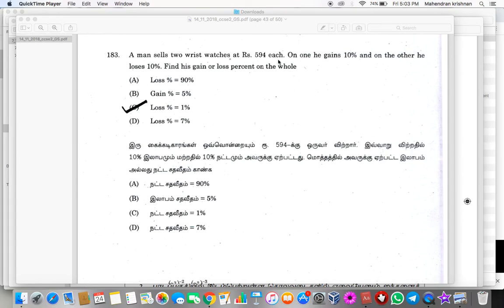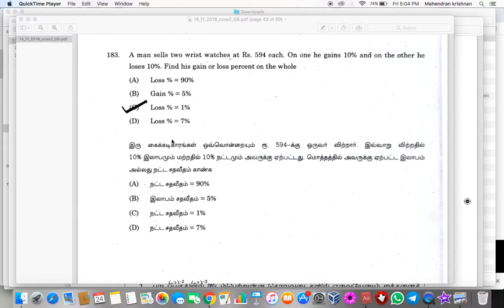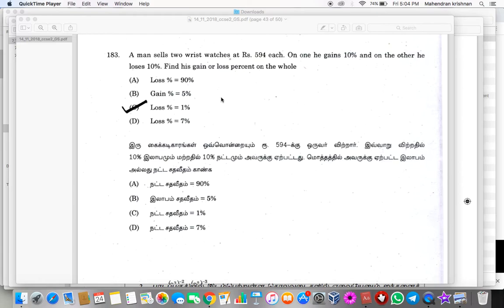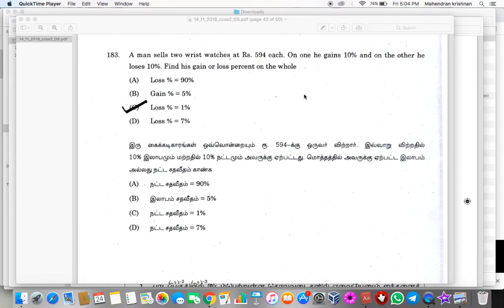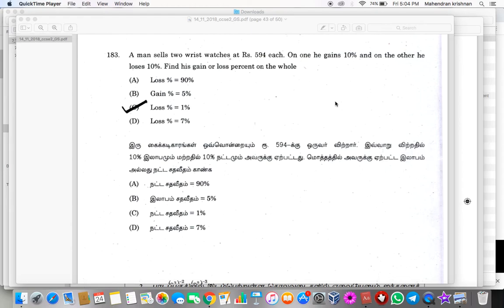Loss Percentage for two Similar Items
TNPSC